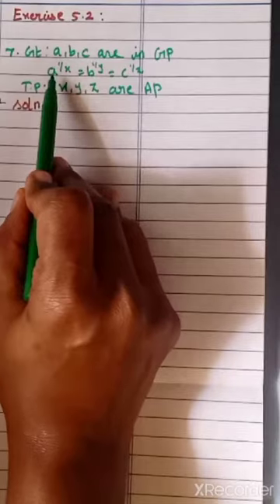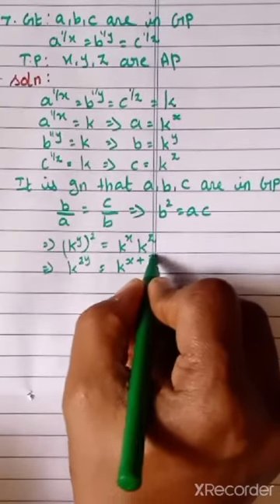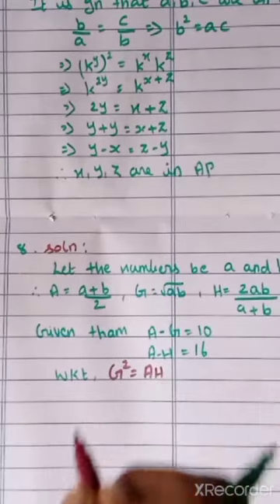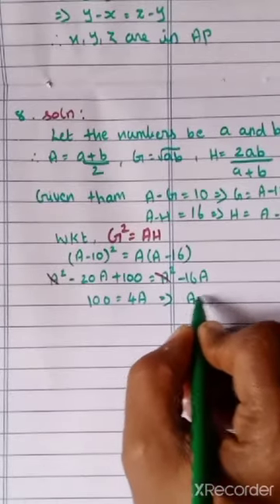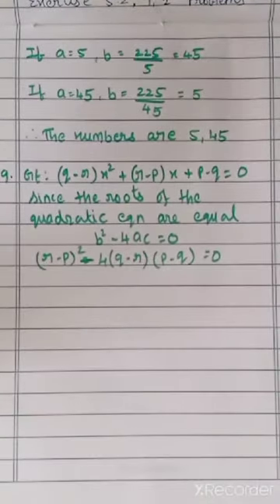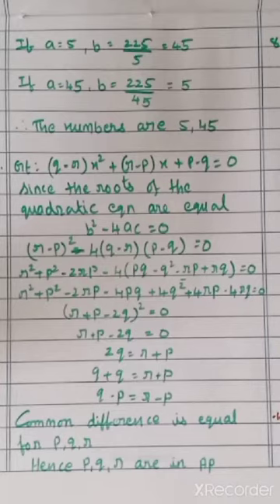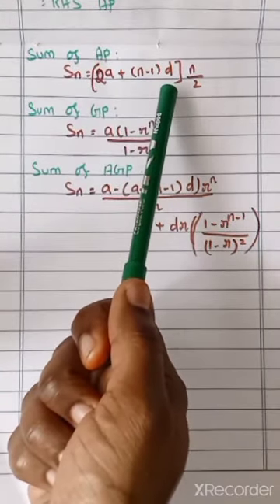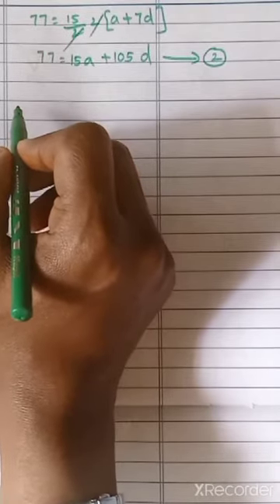25.01.2021 Class 11 Maths